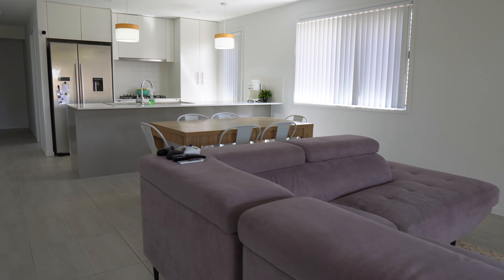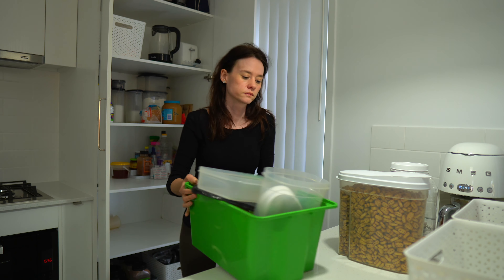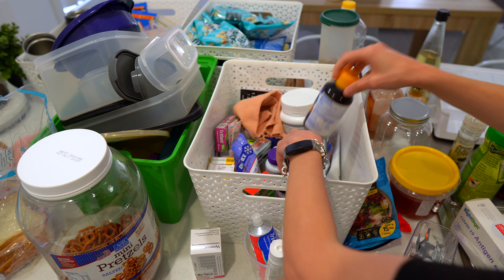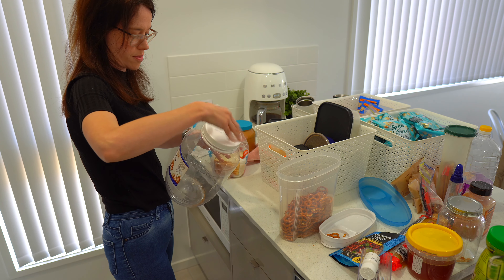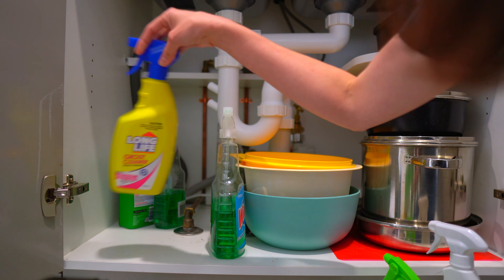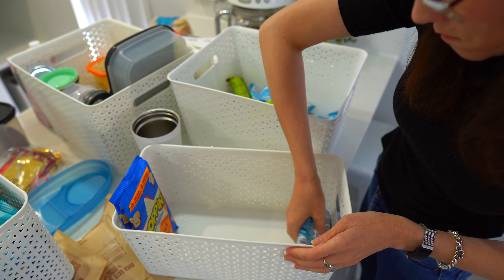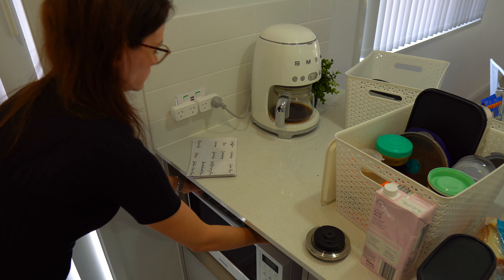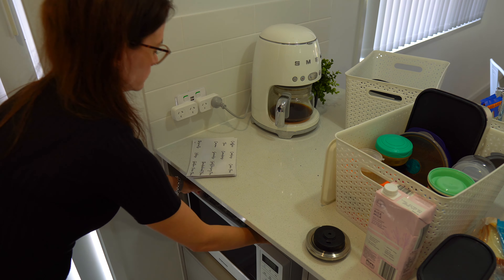Awkward Kitchen Organizing | Minimalist Kitchen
Not all storage is created equal, and sometimes there are just awkward spaces that need solutions, so if you  are looking to simplify your kitchen or find a way to make it functional with minimal storage, this is the video for you!

✨ Become A YouTube Member! It's The BEST Way To Support!

- Another Go Round (Instrumental Version) - The Eastern Plain
- In The Shades (Instrumental Version) - Pastis
- Part Of Me Still Wants You (Instrumental Version) - Sture Zetterberg
- She Will Never Know (Instrumental Version) - Loving Caliber